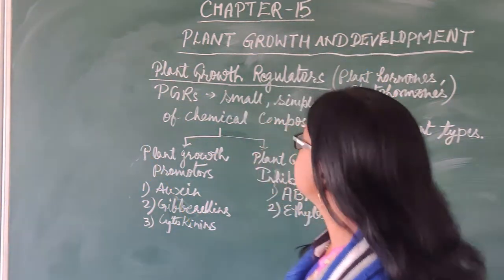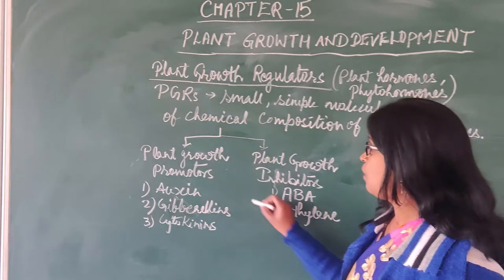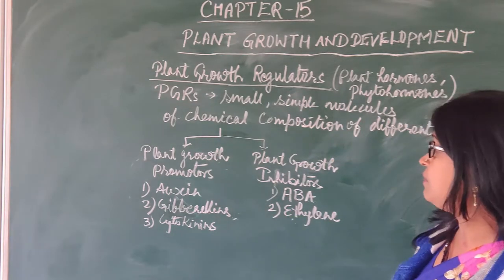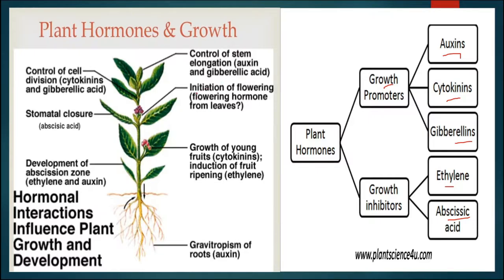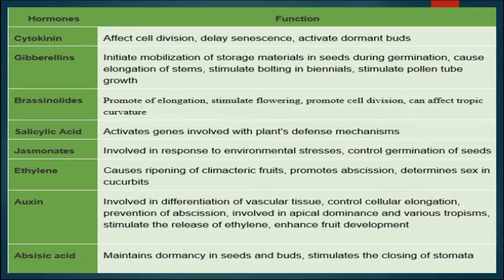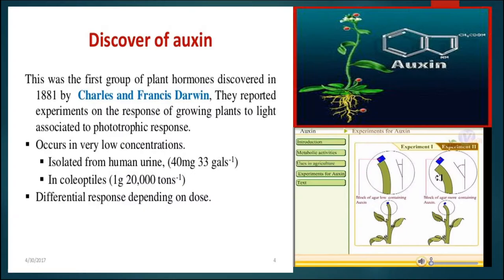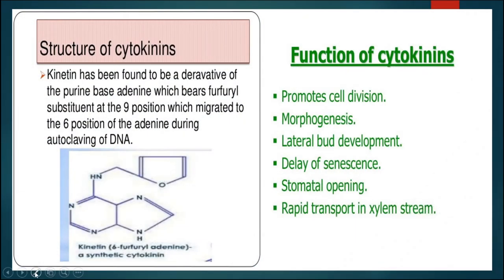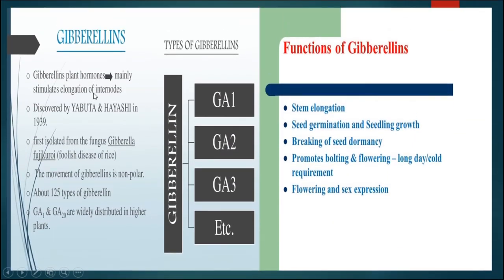|| CHAPTER 15 | PHYTOHORMONES ||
This video explains about different types of phytohormones with their effects.